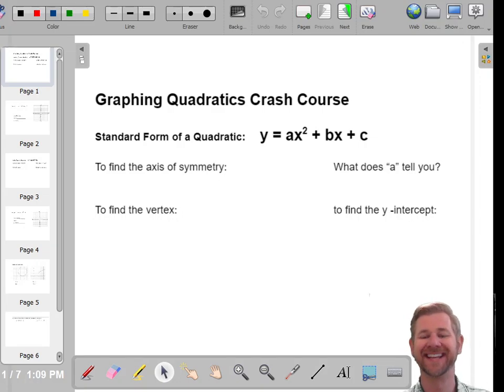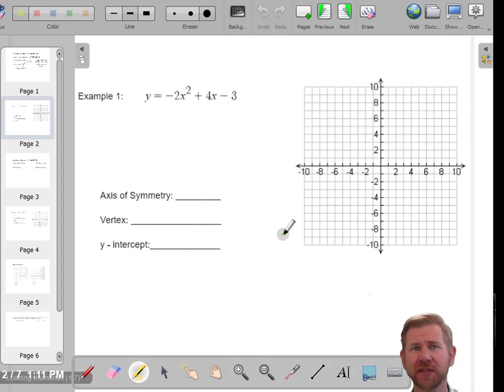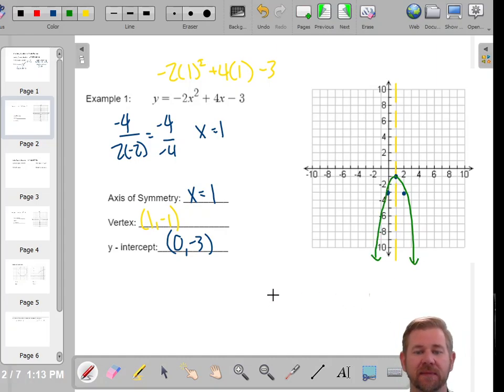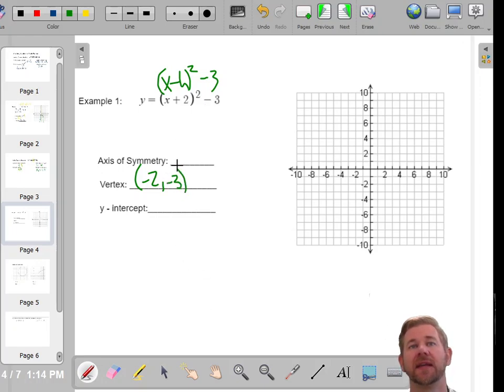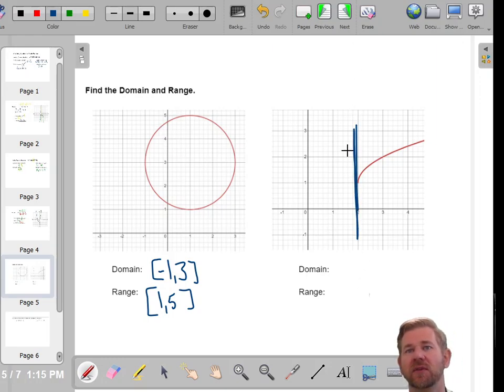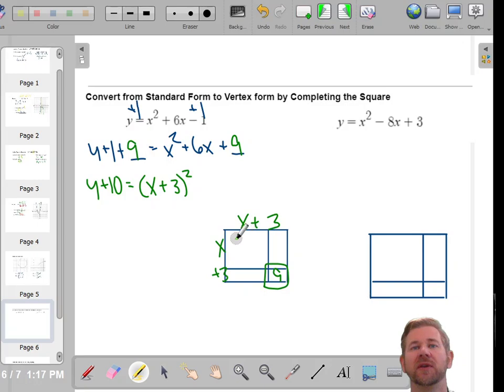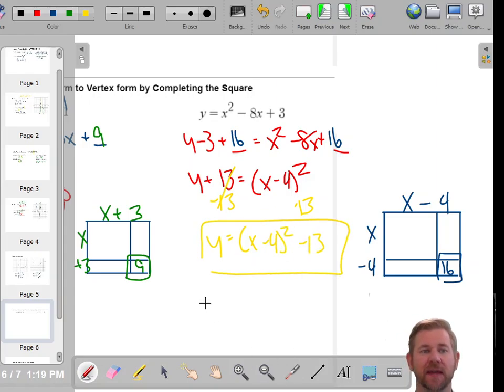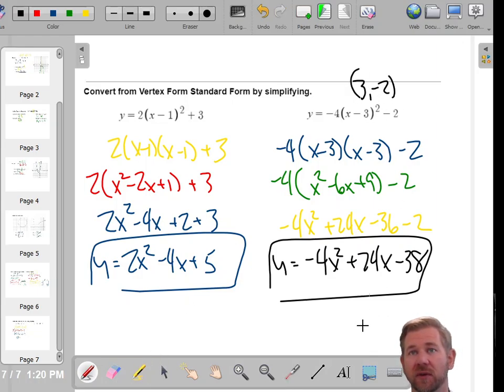Graphing Quadratics Crash Course